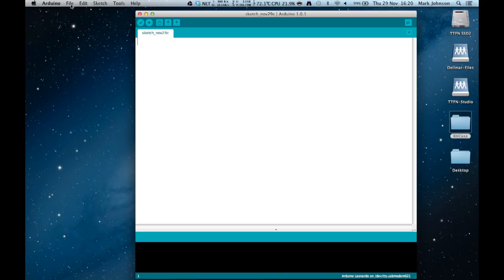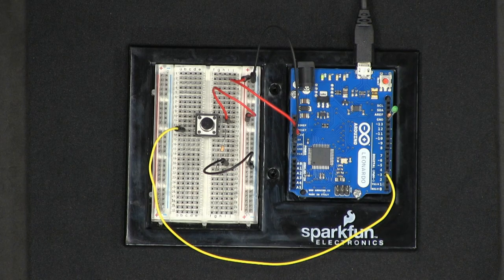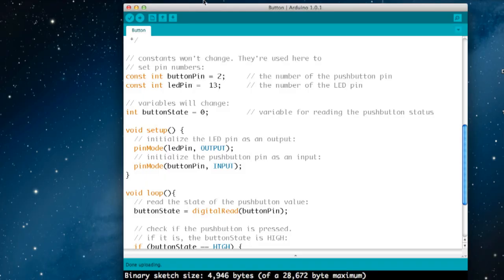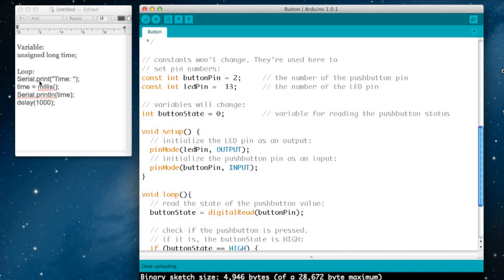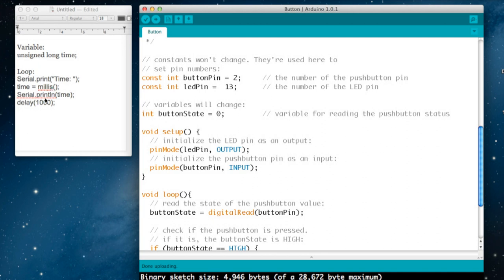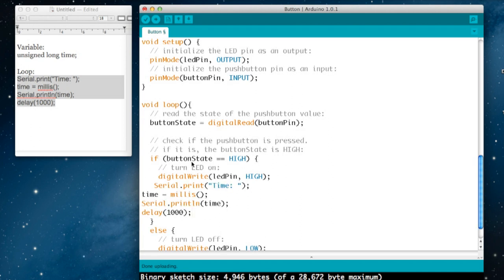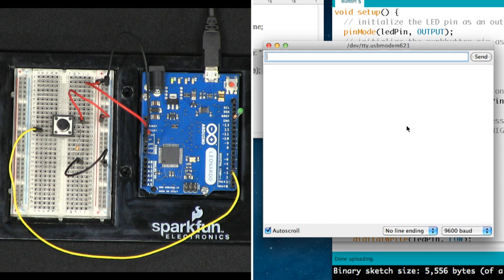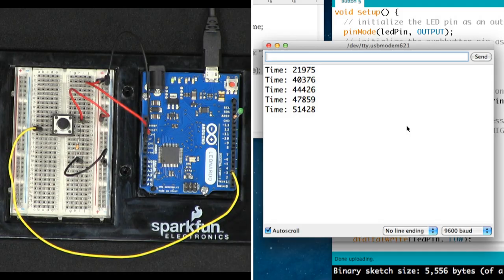µCI - Arduino Foundation Part 3: Using the serial monitor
A look at the serial monitor - a very useful feature of the Arduino and the Arduino Development Environment.